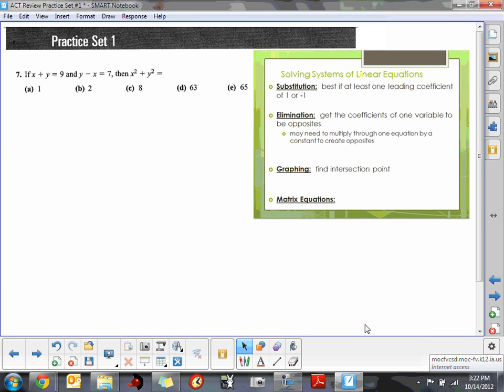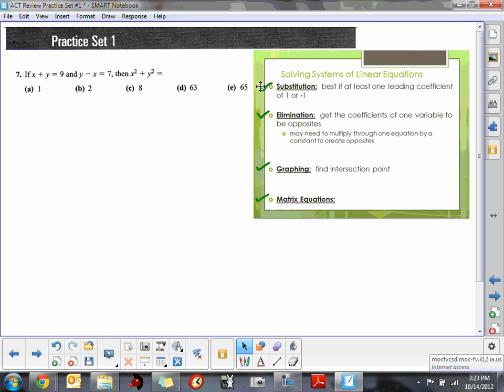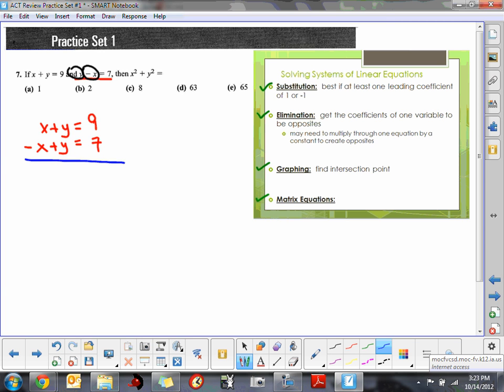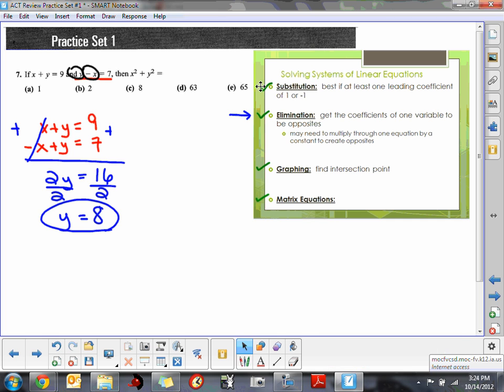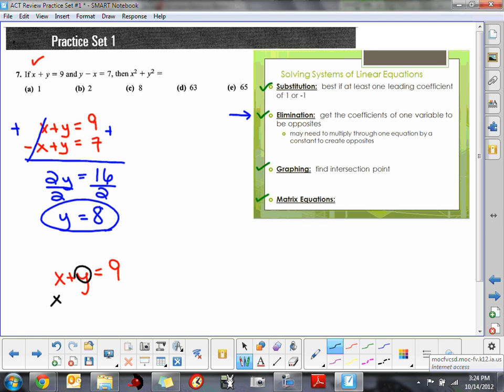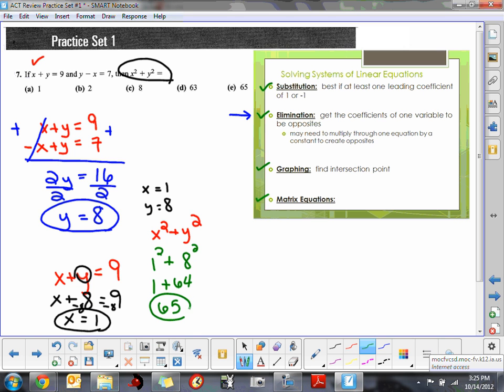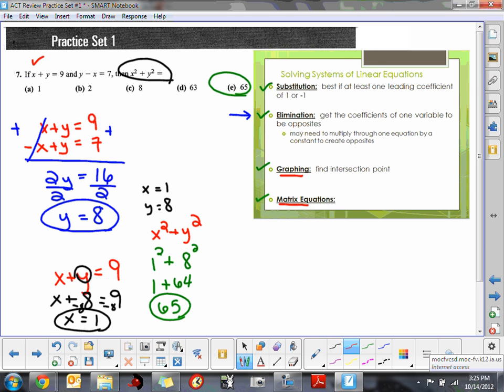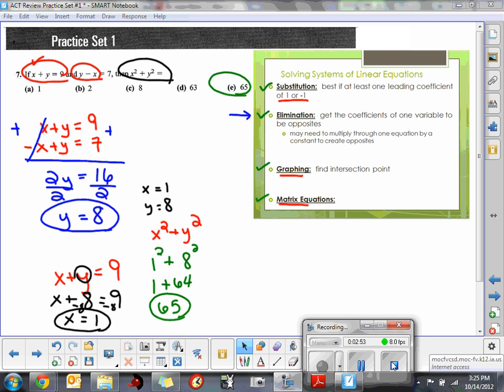ACT PS 1 7